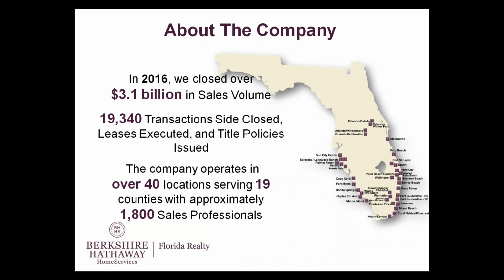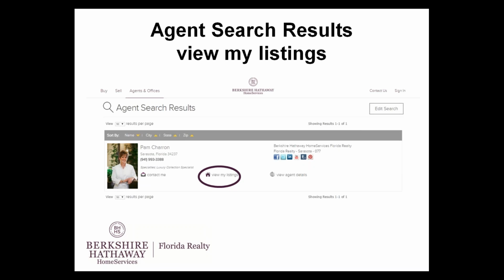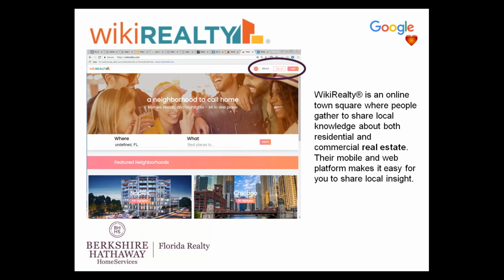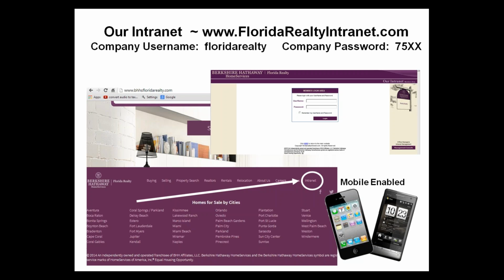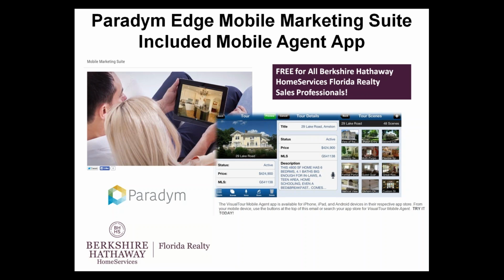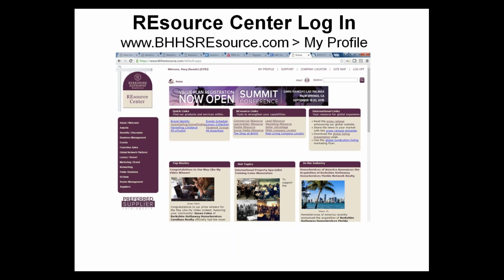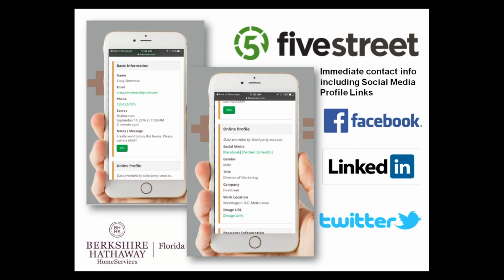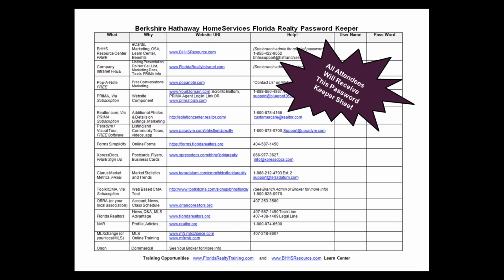Berkshire Hathaway HomeServices Florida Realty Marketing Review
This Webinar offers a general review of our marketing tools and resources and shows you how to find them as well as suggestions on how to apply them to your daily marketing strategies and share anything new!